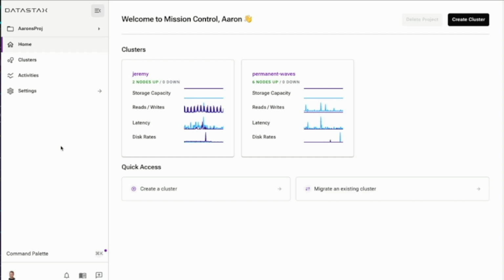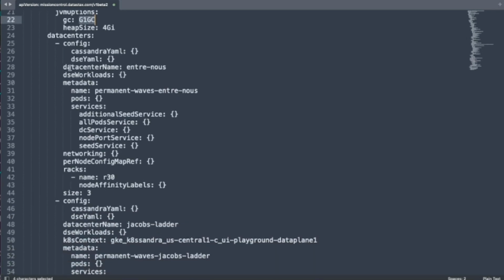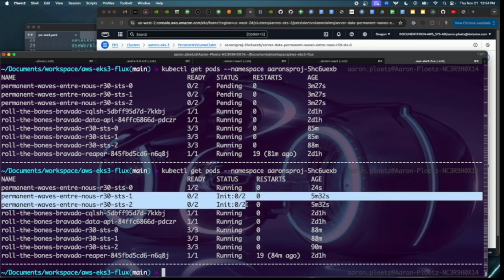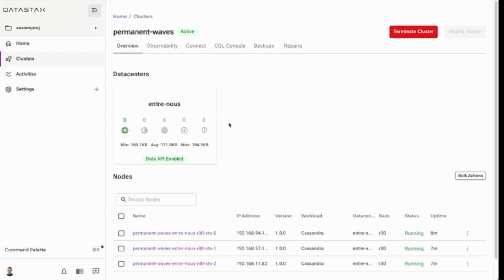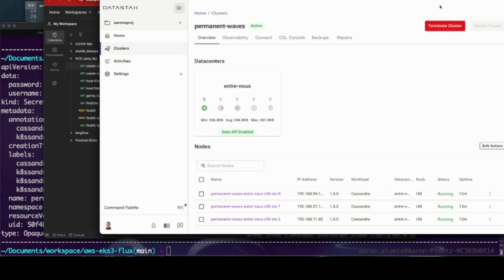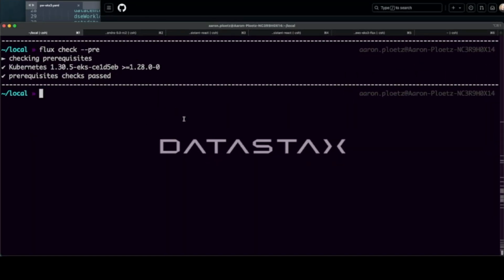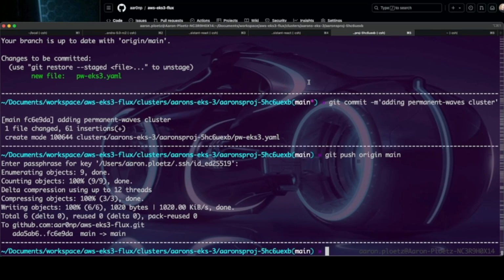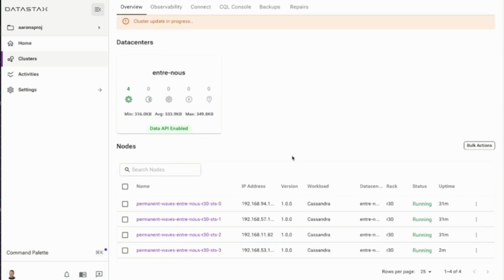Advanced Cassandra Operations with Kubectl and Flux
In this video Aaron Ploetz demonstrates essential Cassandra operations while using Kubectl and Flux. First, he builds up a new cluster and prepares it for use with only kubectl commands. Then, he introduces Flux and shows how to add a node to an existing Cassandra cluster, simply by submitting a PR in GitHub!

Chapters:
00:00:56 1. Mission Control "Expert Mode"
00:02:05 2. Create a cluster with kubectl apply
00:07:01 3. kubectl get secrets
00:08:52 4. kubectl expose service
00:10:07 5. Testing the service endpoint
00:12:26 6. Introduction to Flux
00:13:01 7. Flux & GitHub configuration
00:14:12 8. Flux bootstrap
00:15:53 9. Add a Cassandra cluster to Flux
00:16:50 10. Add a new Cassandra node